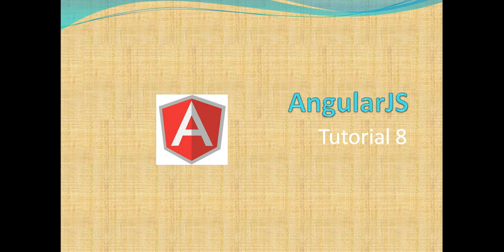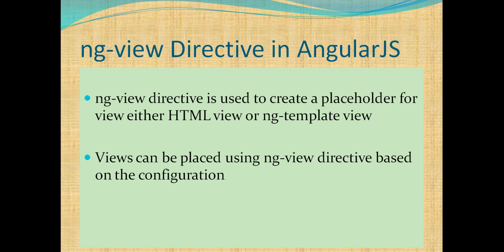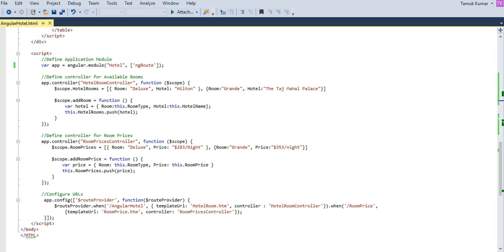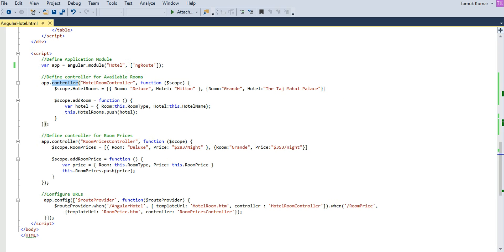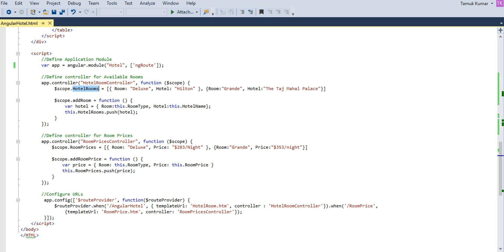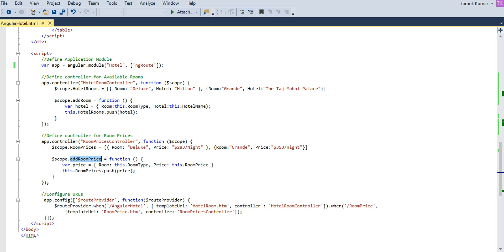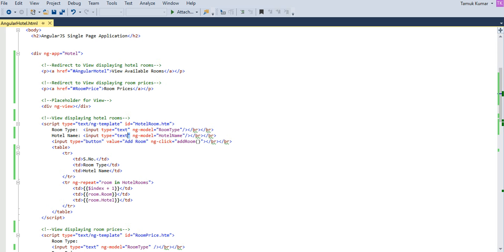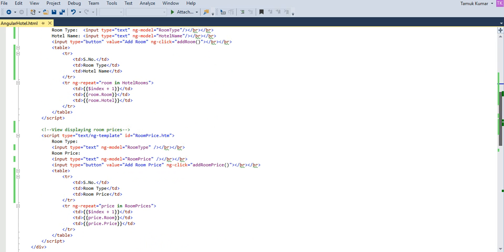AngularJS Tutorial 8 | Single Page Application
This AngularJS tutorial teaches you how to create a single page application. You can learn to create single page application using ng-view, ng-template directives and $routeProvider service. It teaches how to effectively use ng-view and ng-template directives and $routeProvider service.

Learn how to implement AJAX in AngularJS and include view inside your AngularJS application.

Implementing AngularJS validations keep you from submitting invalid values. Learn about the available $invalid, $error and $dirty flags which help you to show validations.

Implementing AngularJS modules helps you to separate code components. You can move your code in separate javascript files and include those files in your main file.

AngularJS tutorial is a comprehensively designed tutorial that will help you learn every concept with scrupulous attention. It gives you an insight into how you can use its various features to your advantage.

This tutorial gives you an insight into creating Table using ng-repeat directive. It also teaches you how to use various AngularJS HTML DOM directives like ng-disabled, ng-show, ng-hide and ng-click.

This tutorial gives you an insight into the AngularJS filters and the various AngularJS filters available. AngularJS filters will help you format data and display it in desired manner. Uppercase filter will display data in uppercase and can be used in expressions. Lowercase filter will display data in lowercase and can be used in expressions. Currency filter will format number in the currency format and then display it. Filter filter can be used to select some items from the array based on a criteria. OrderBy filter will order the data based on a specific criteria.

this will tutorial will guide you to use AngularJS Expressions and AngularJS Controllers in an effective manner. You can learn how to
use different syntax to include the expressions. It will teach you how AngularJS expressions make it easy to display model values. It will show you how you can include literals as well as variables inside expressions. You can get an insight into how you can define an AngularJS controller and declare it with DOM. It gives you information on what is the purpose of the injected - $scope parameter and how it can be used to build model. You can learn to add variables or properties and functions to the model.

This tutorial gives answer to your most obvious questions like - What is AngularJS? AngularJS tutorial will help students to learn this technology well.  Job seekers can refer to this tutorial to remain up to speed with AngularJS. Software professionals can learn this technology to help them excel professionally.
This tutorial will teach you how to access the AngularJS framework and the various options available. You can also learn how to include it in your code and use it.

AngularJS is cross browser compliant, fast and easy to learn. It helps you develop client side applications in MVC way.